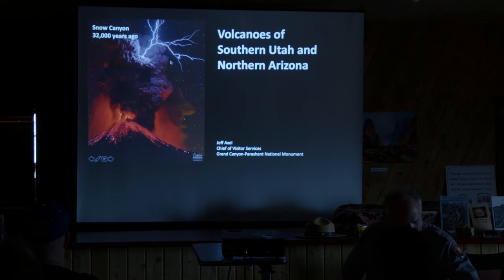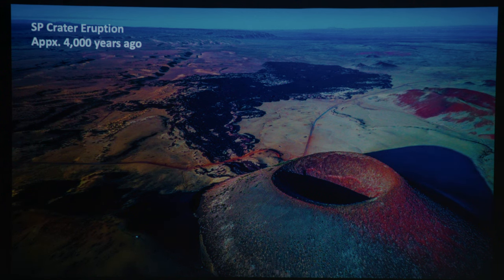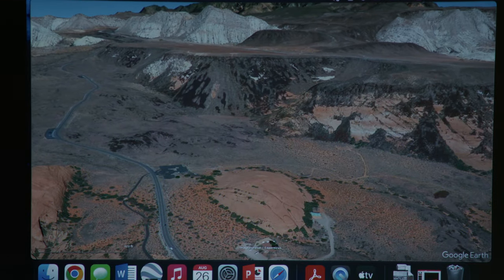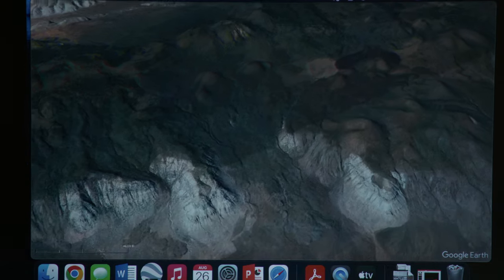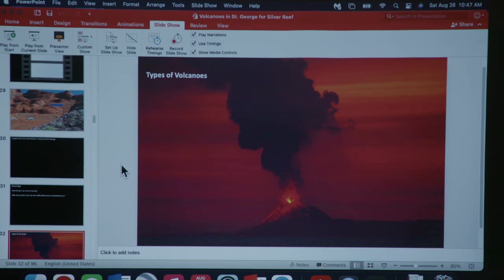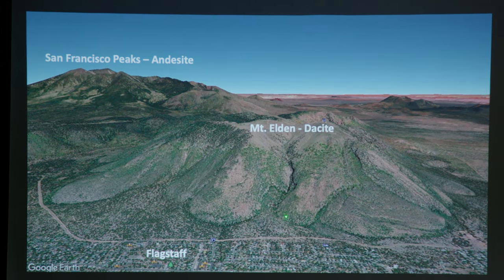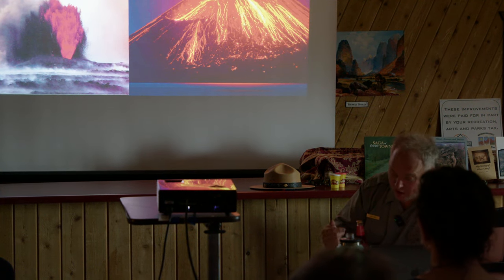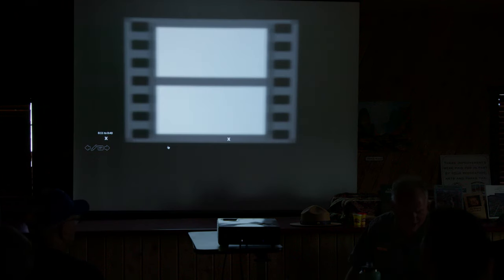Recent Volcanism in Southwest Utah and Northwest Arizona by Jeff Axel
About The Presenter: Jeff Axel
Ranger Axel has worked for the National Park Service for 25 years at 12 parks. This fall he completed an assignment as the acting superintendent of Tule Springs Fossil Beds National Monument in Las Vegas. His naturalist specialties include geology, volcanism, caves, and the last Ice Age. He is the chief of interpretation and visitor services at Grand Canyon-Parashant National Monument, located on the Arizona Strip. He has lived in St. George since 2015.

SILVER REEF MUSEUM
Cosmopolitan Event
Saturday, August 26, 2023 -10 am
Recent Volcanism in Southwest Utah and Northwest Arizona
Just looking around here in St. George it is pretty obvious we live in a geologically amazing and scenic area. Scientists and tourists from all over the world come here to see the grand variety of geologic features on display.
This geologic story also includes volcanoes!
National Park Ranger Jeff Axel will present an illustrated program on our local erup- tions and the unusual reason behind them.
When and where will the next eruption be?
The talk will cover topics including how magma rises to the surface and erupts, what kind of eruptions we have in this area (are they explosive like Mt. St. Helens or relatively quiet rivers of lava like Kilauea?), why lava flows repeatedly dammed the Colorado River in the Grand Canyon, and did volcanoes actually erupt in
Lake Bonneville?
Finally, what is the connection between our local volcanism and the mysterious rise of the Colorado Plateau?